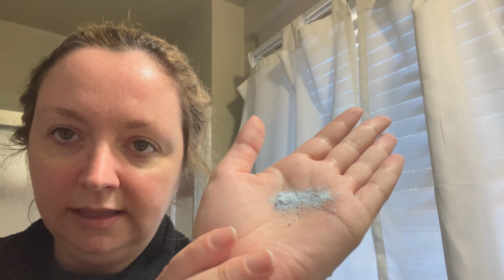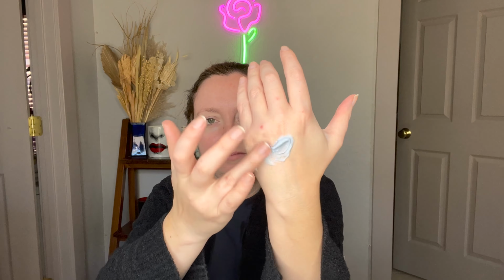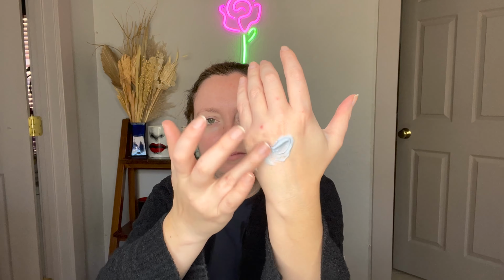Tatcha Calming Skincare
Trying out the blue calming skincare range from Tatcha including the rice polish, the indigo overnight repair serum in cream treatment, and the indigo soothing body butter.

About Me:
I'm 35 years old and have sensitive, easily congested, combination skin. I have wavy/curly, course, thick hair that is highlighted, dry, and prone to breakage. I love candles and I am new to exploring fragrances.